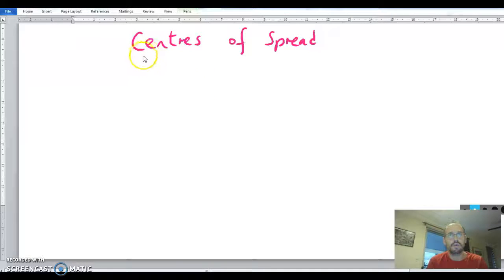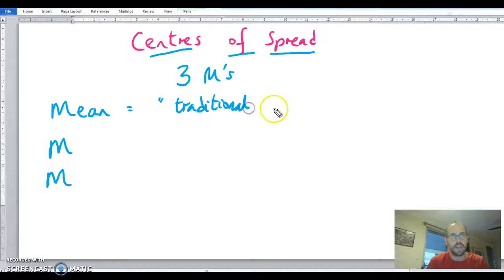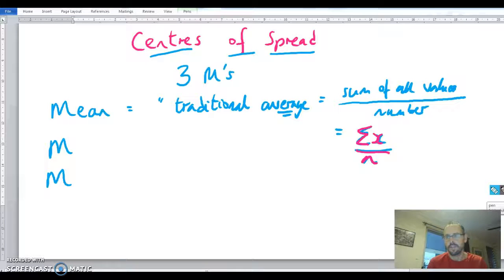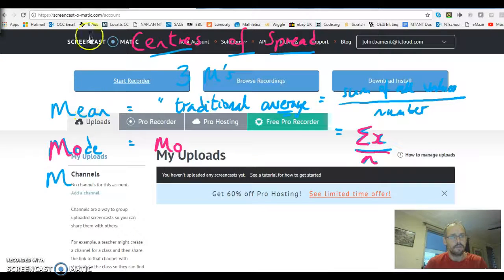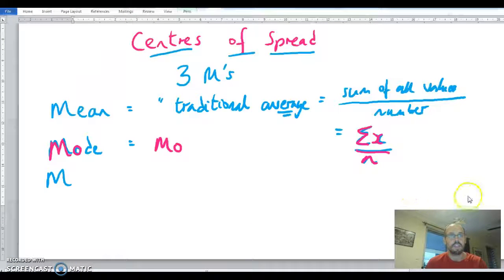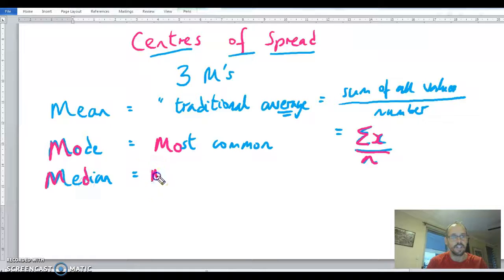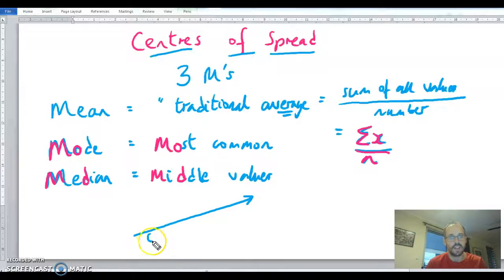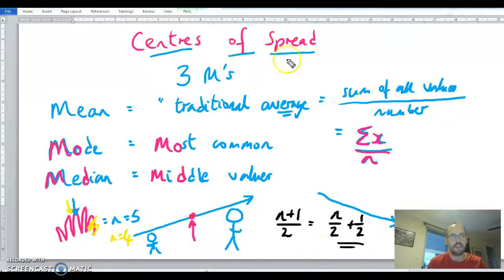Measures of Centre